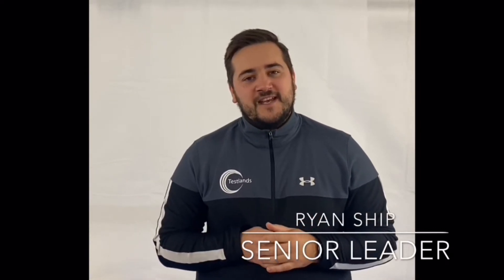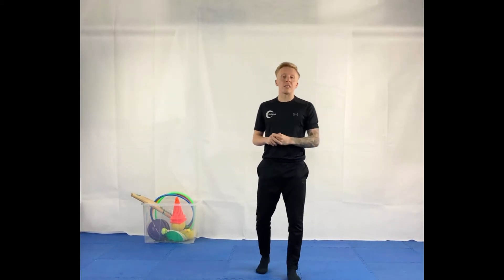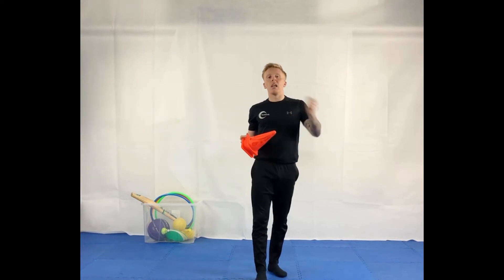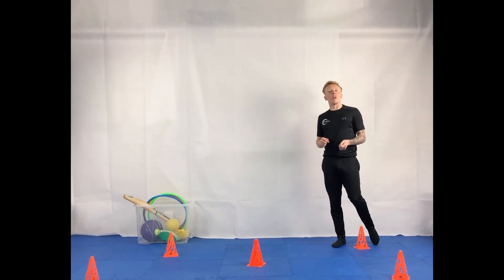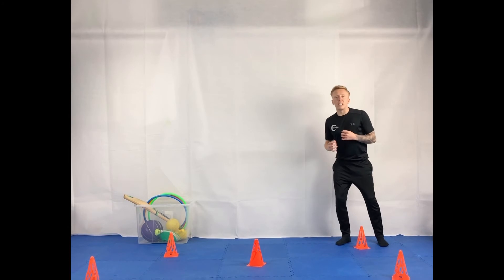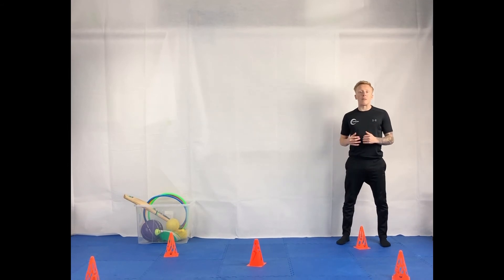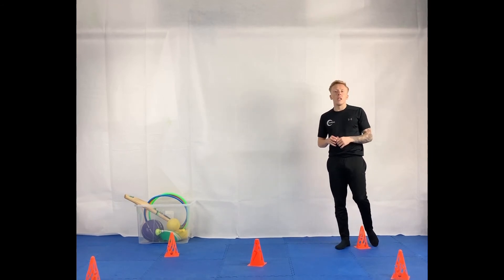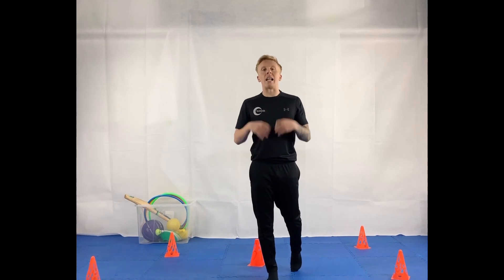KS1 SUM 1 Week 3